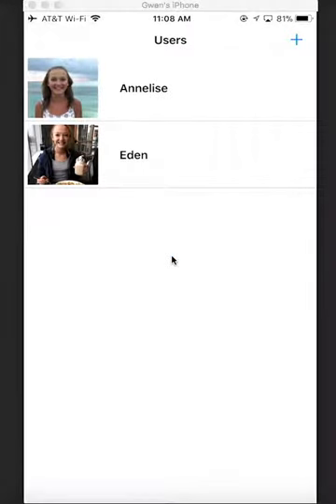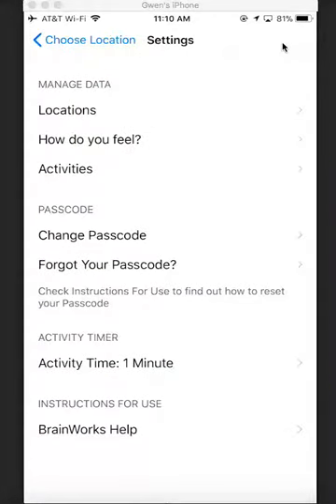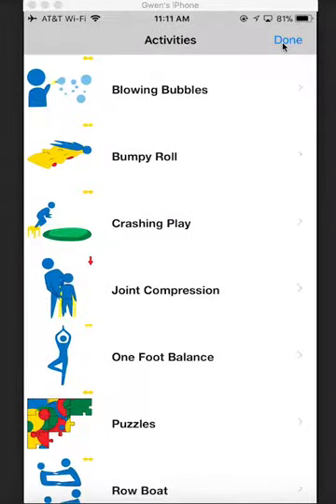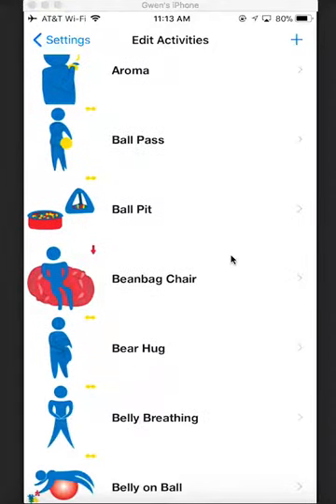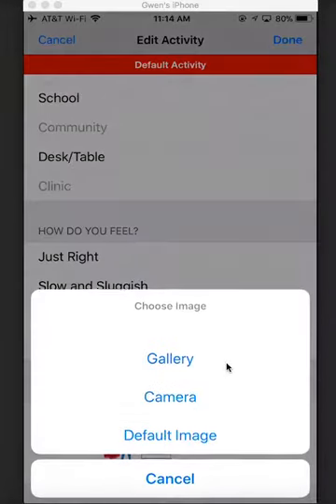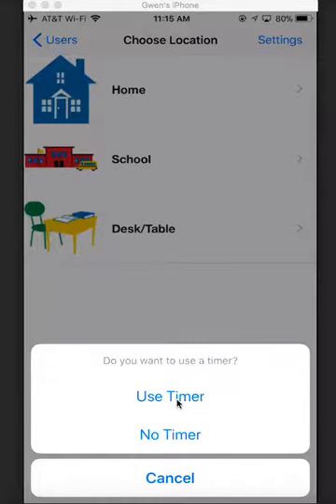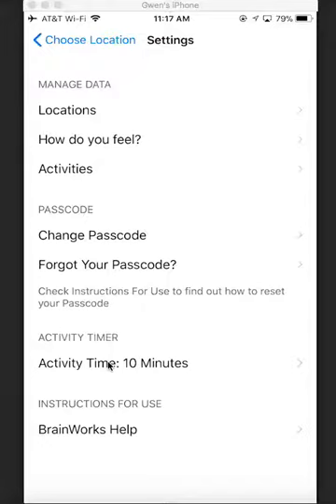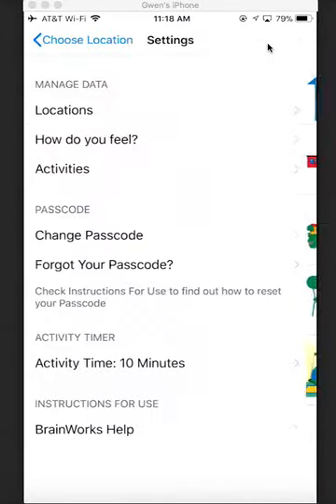BrainWorks App Customization